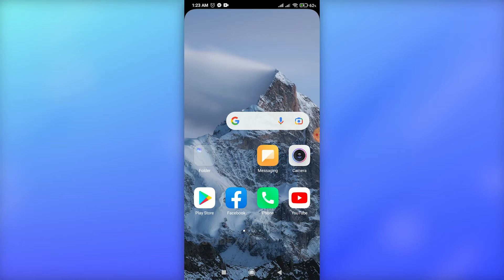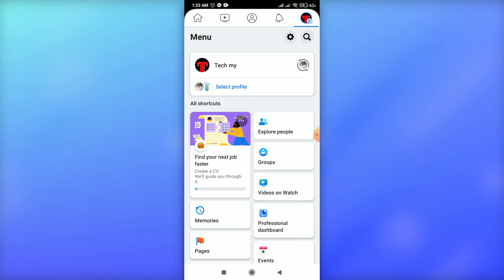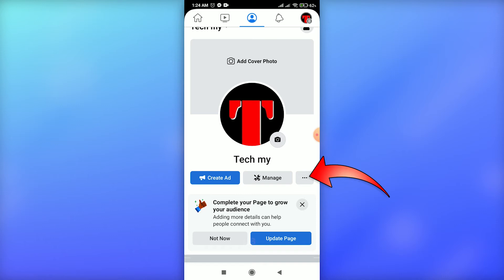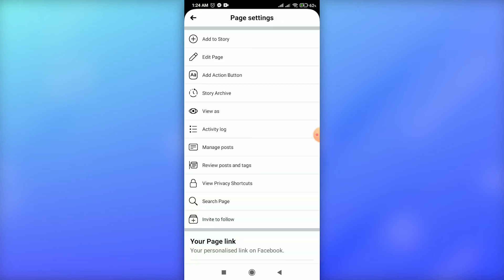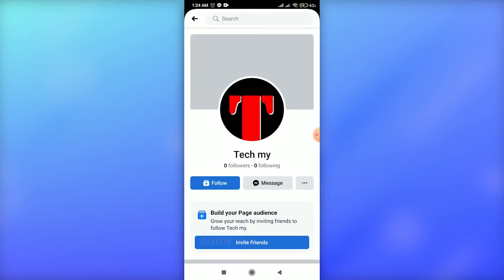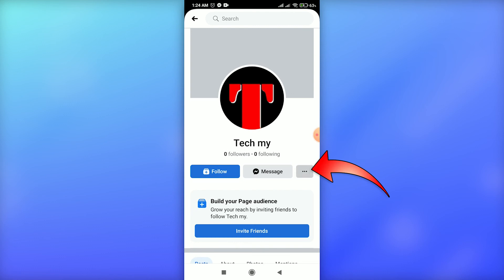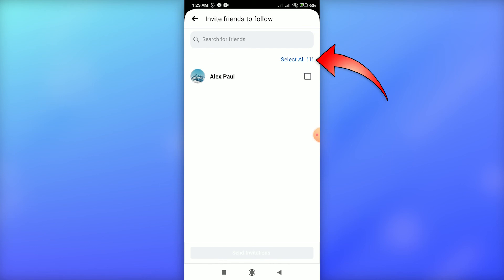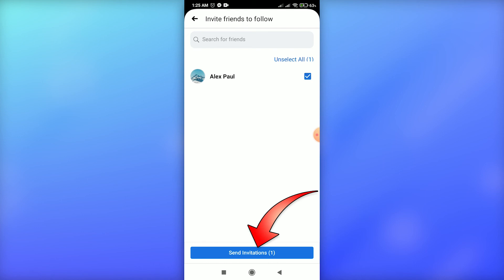How To Invite Friends To Like, Follow Page On Facebook (For New Page Experience) | Facebook App 2022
""How To Invite Friends To Like, Follow Page On Facebook (For New Page Experience) | Facebook Mobile App 2022 - A Tutorial Video by Guide Hub.

This video guides you the easy process on how to invite friends to like Facebook with the steps given below:
1. Open Facebook application.
2. Tap on ‘three horizontal line’ on top right corner.
3. Tap on your profile.
4. Tap on ‘Three dots’ on your profile.
5. Tap on ‘Invite to follow’ at bottom.
6. Tap on ‘Switch Profile’.
7. Tap on ‘Three dots’ on your profile.
8. Tap on ‘Invite to follow’.
9. Select the friends from list.
10. Tap on ‘Send Invitation’.
Your invitation will be send.